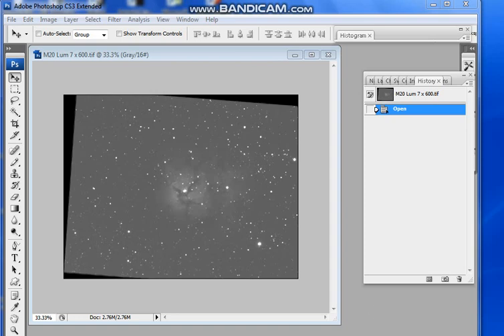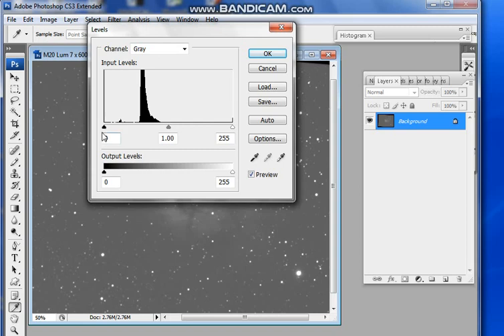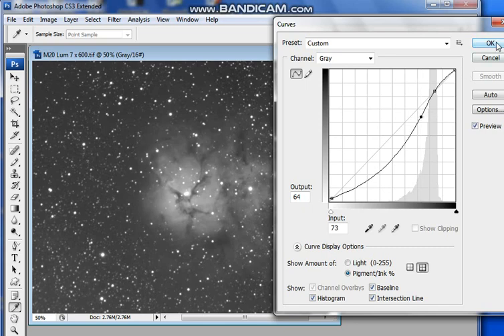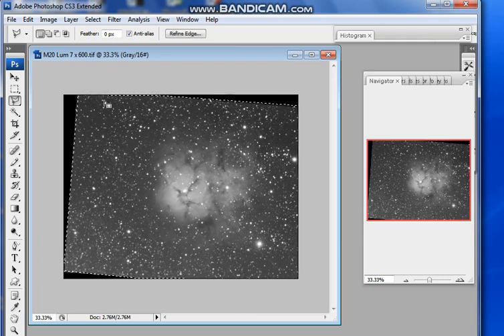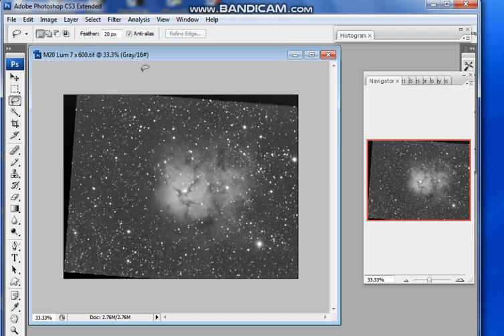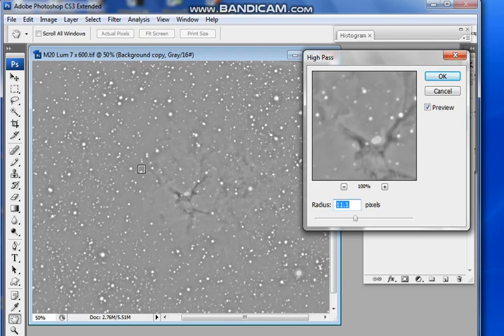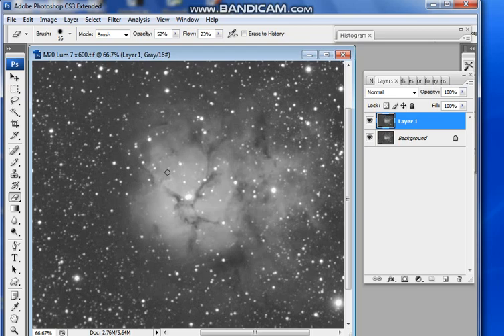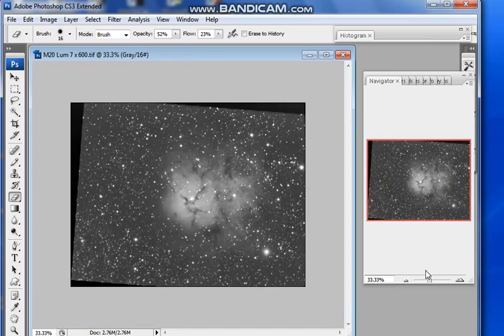Part 1 Processing: Lum in Photoshop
Part 1 of 3 Processing LRGB in Photoshop